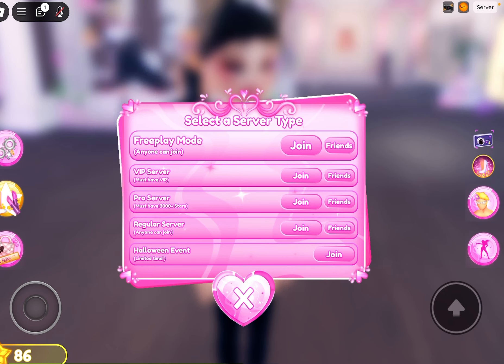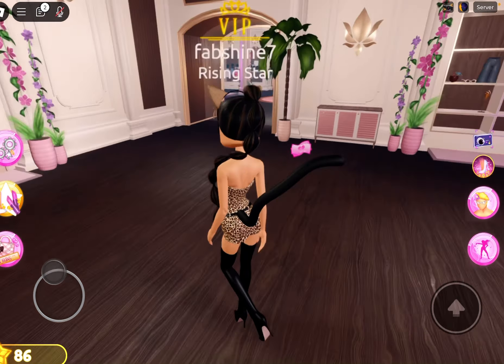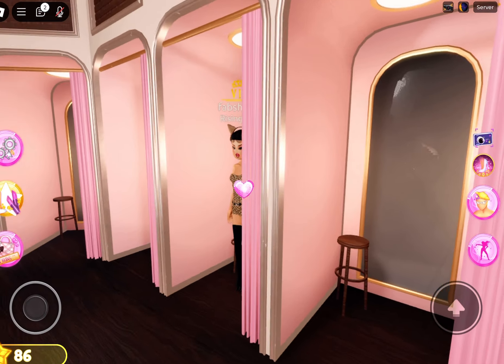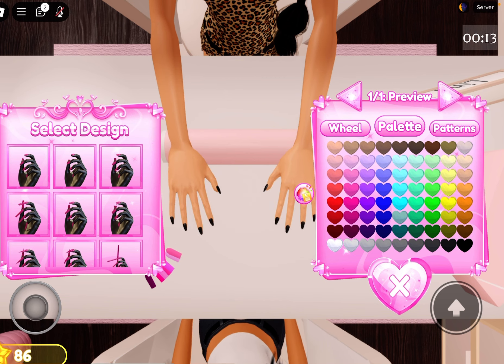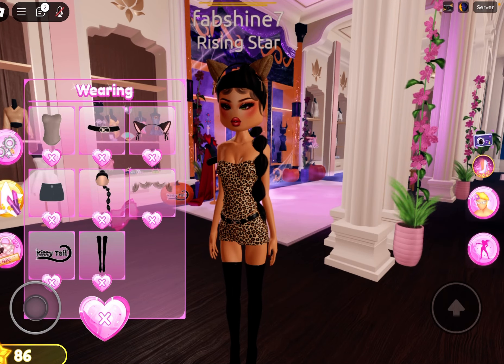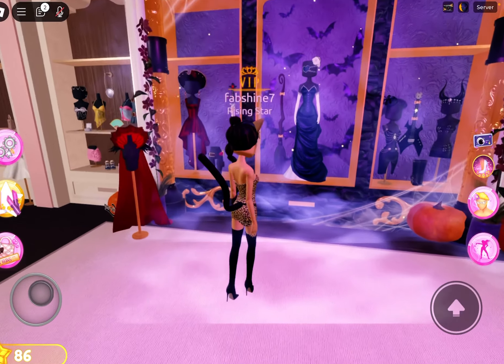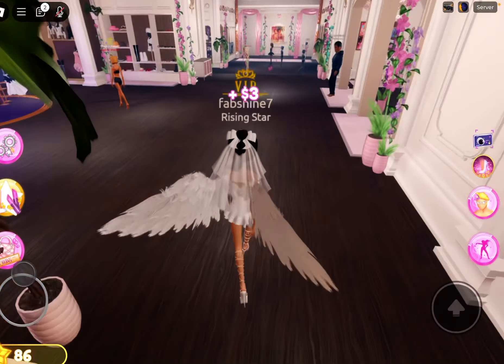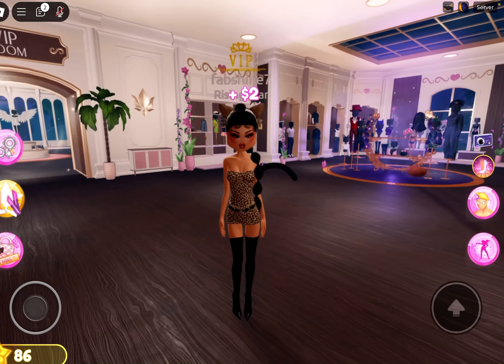5 THINGS YOU DIDNT KNOW IN DRESS TO IMPRESS ROBLOX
5 THINGS YOU DIDNT KNOW FROM THE NEWEST UPDATE IN DRESS TO IMPRESS ROBLOX